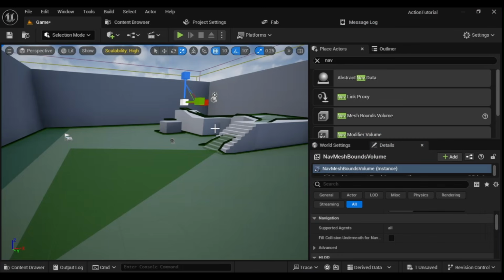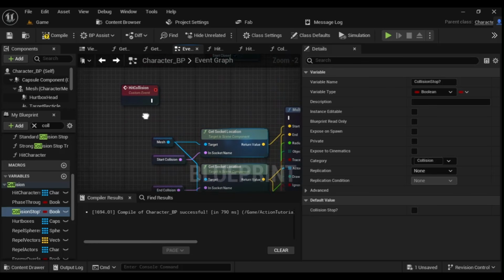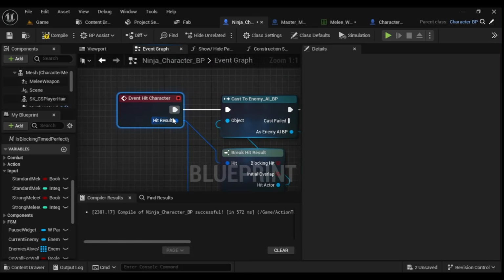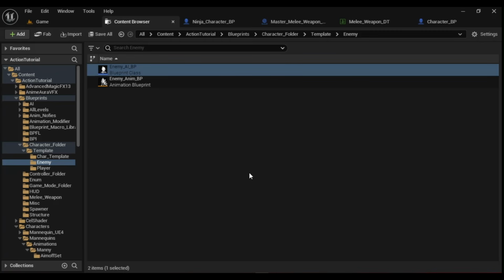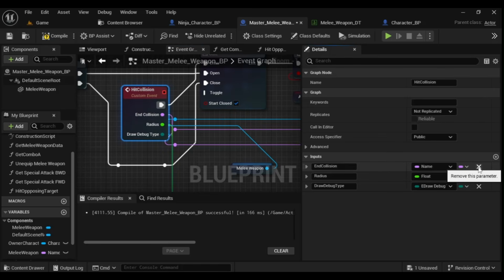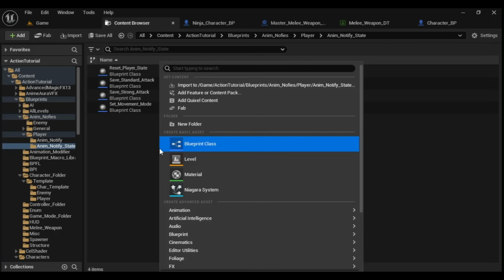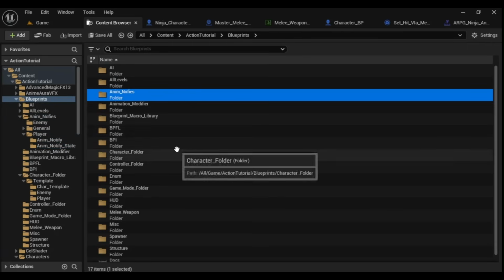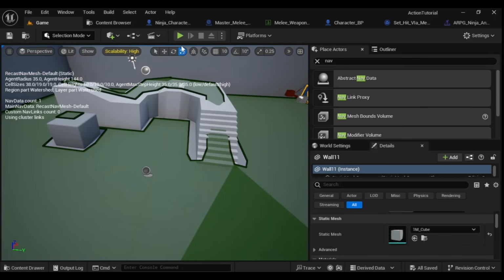Unreal Engine | Devil May Cry Style | Tutorial 43 - Melee Weapon Part 5 - Damage System Refined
This tutorial covers refining the damage system for both unarmed combat and melee weapon. If you have any questions, by all means please write them down in the comment section below. And I appreciate if you be more respectful within these comments. I hope you learn something. ;).

Chapters:
Intro: 00:00
My Patreon Tier List: 00:30
Finetuning The Damage System: 02:48
Enemy Damage: 20:50
Player Damage: 36:11
Melee Weapon Damage System: 41:55
Melee Weapon Trace Anim Notify State: 58:03
Outro: 1:22:51

Pierre-André Mathieu
Devil May Cry Style
Unreal Engine